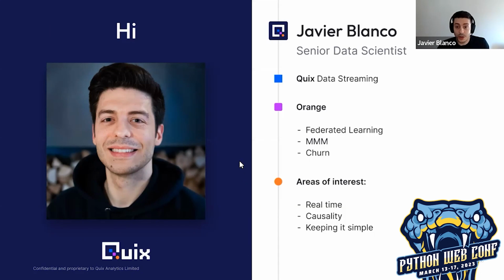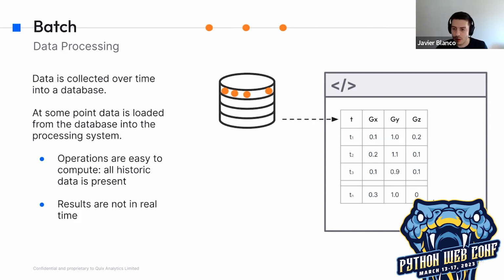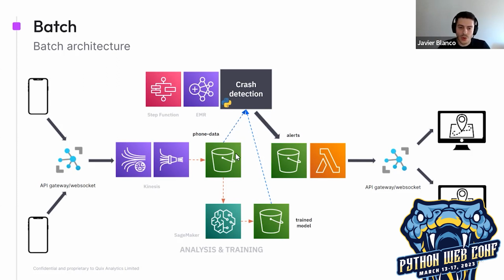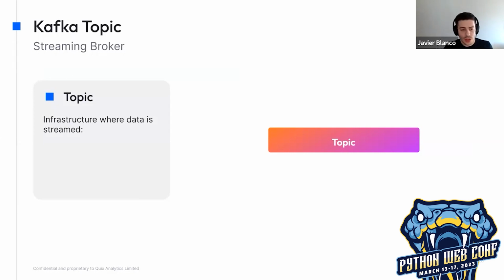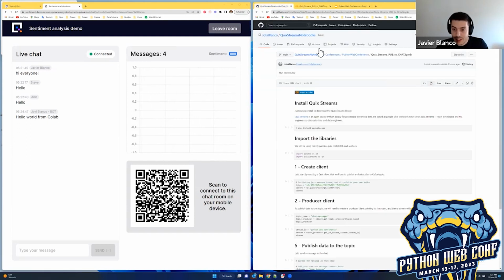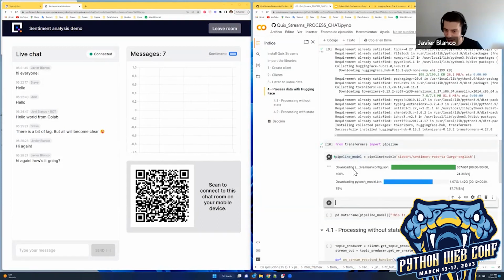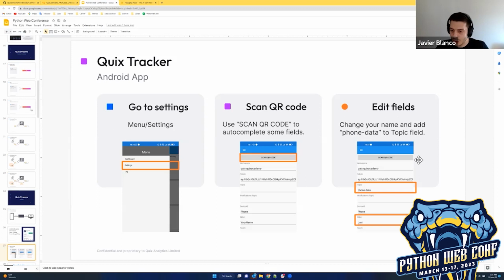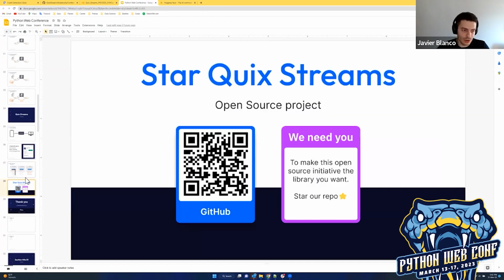Simplifying Real-Time ML Pipelines with Quix Streams: An Open Source Python Library for ML Engineers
Simplifying Real-Time ML Pipelines with Quix Streams: An Open Source Python Library for ML Engineers by Javier Blanco Cordero @ Quix

As data volume and velocity continue to increase, the need for real-time machine learning (ML) is becoming more pressing. However, building real-time ML pipelines can be complex and time-consuming, requiring expertise in both ML and streaming application development. This talk will address this problem by introducing Quix Streams, an open-source Python library that makes it easy for data scientists and ML engineers to build real-time ML pipelines without having to learn the intricacies of building a streaming application from scratch. In this talk, we’ll cover:

- The growing importance of real-time ML in today's application stack, and the use cases for real-time ML processing.
- A comparison of different ML architectures (batch, request-response, stream, and hybrid) and their pros and cons
- The current state of streaming architecture, which is typically Java-based, and the challenges this poses for data scientists and ML engineers who primarily work in Python
- An overview of Quix Streams and its features, including a demo of how to use it to build real-time ML pipelines

This talk is relevant for data scientists, ML engineers, and software engineers who are looking to adopt new technologies and practices in order to build real-time ML pipelines and stay current in their field.